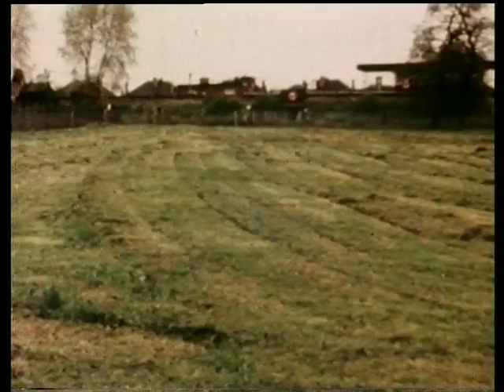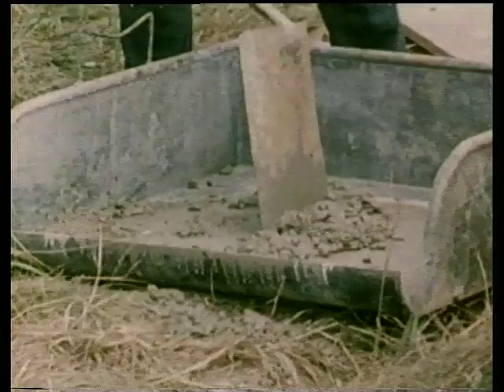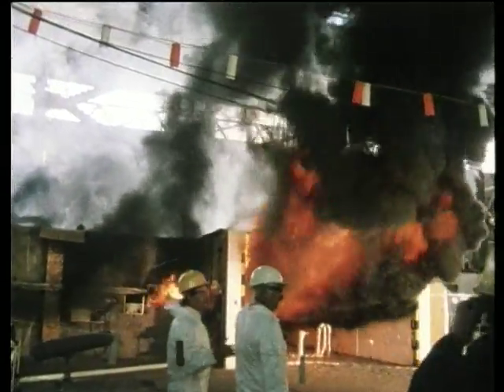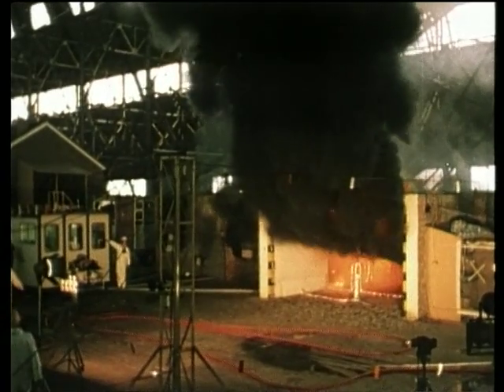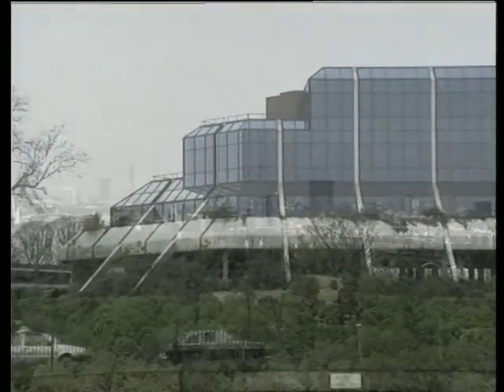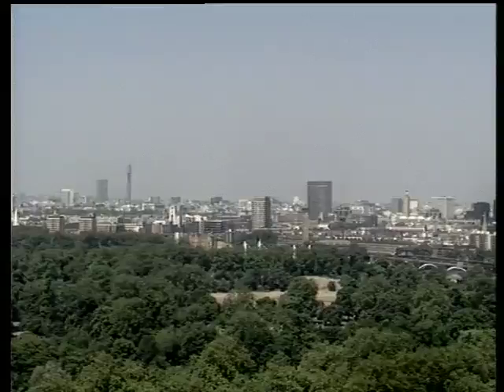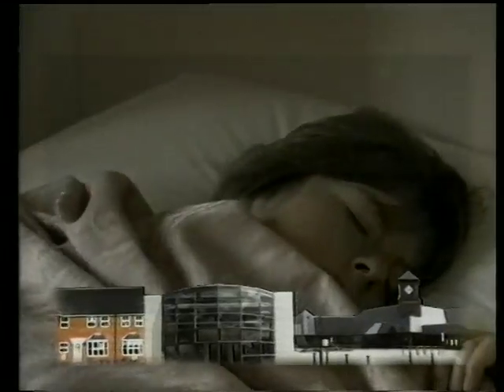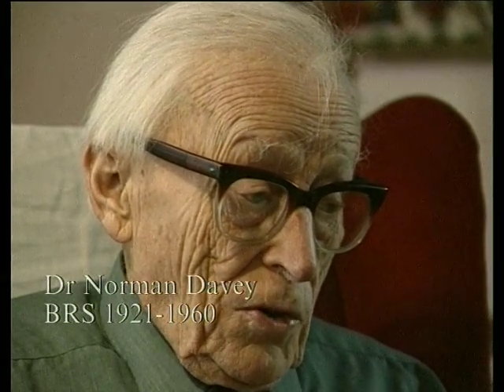Building Research 1976-1996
A collection of short clips from the BRE archive as presented at the 75th Anniversary.